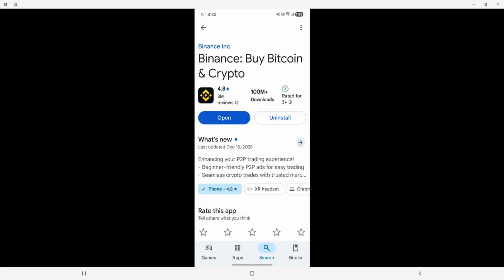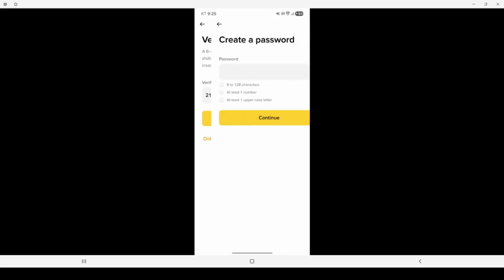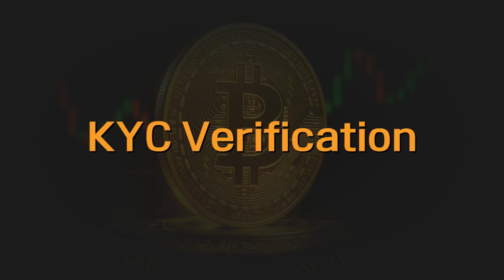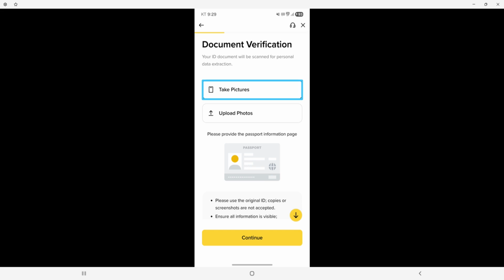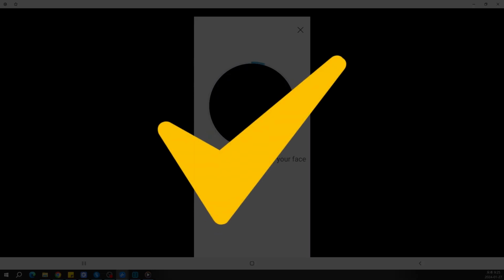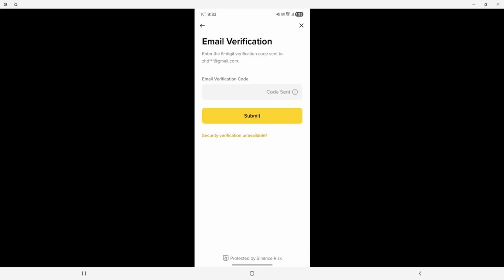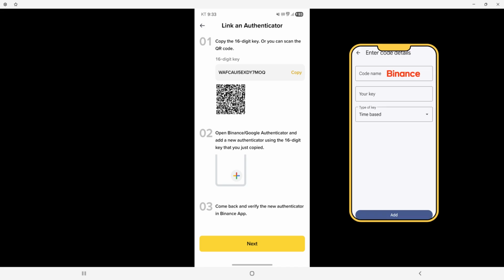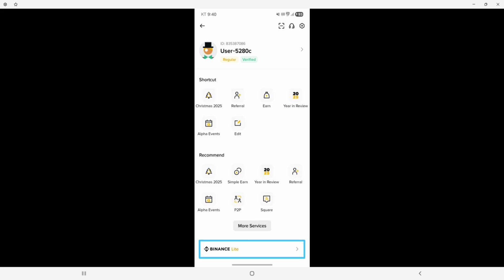How to Create Binance Account 2026 (Easy Guide for Beginners!)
👨‍🏫 This easy beginner guide shows you how the Binance account create process works directly inside the Binance App. Starting with account registration, you’ll move through KYC identity verification and two-factor authentication (2FA), covering the key setup steps needed to prepare your new Binance account for future deposits and crypto trading.

📸 In this video, you’ll learn :
✅ How to Get a 20% Binance Fee Discount + New User Bonus Rewards
✅ How to Create a Binance Account Using the Mobile App
✅ How to Complete Binance KYC Identity Verification
✅ How to Enable Two-Factor Authentication (2FA) for Account Security

🕰️ Binance Account Create Timestamp
00:00 Introduction
00:17 Binance App Account Creation + Binance Referral Code
01:32 Binance KYC Identity Verification
02:26 Binance Two-Factor Authentication (2FA) Setup
03:51 Closing

🎯 After following this Binance account create tutorial, you’ll know how to open a Binance account from your phone, complete the required identity verification, and configure an additional security layer before using the platform.